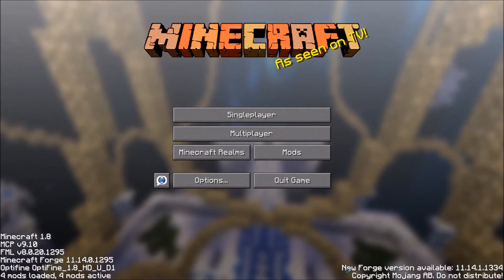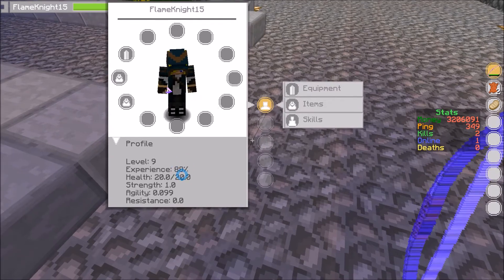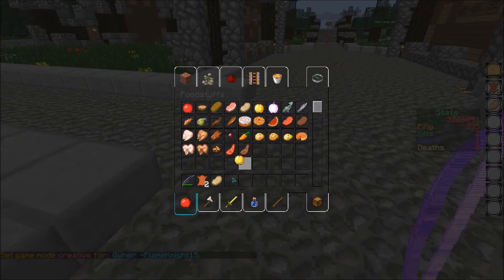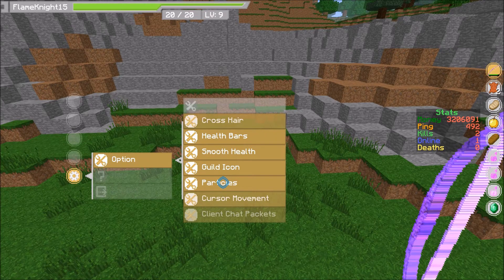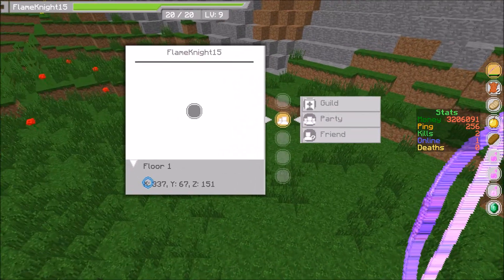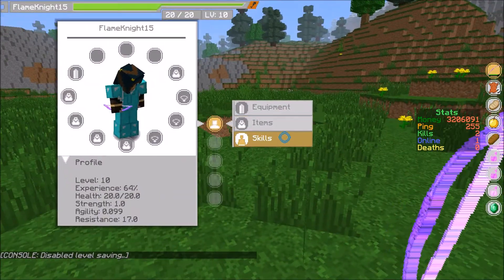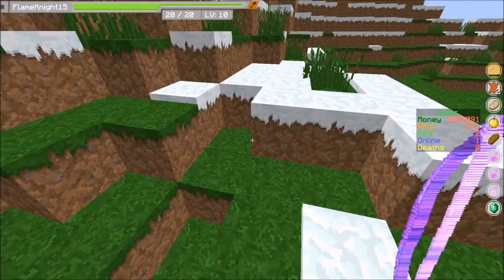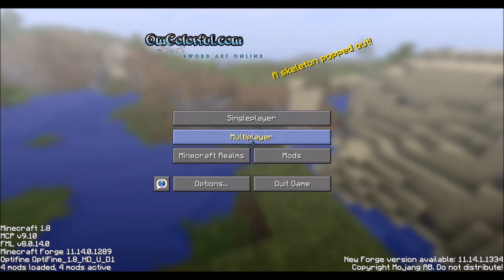Minecraft 1.8 | SAO UI Mod Review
*Sorry for bad audio D:*
Hello everyone today I review the SAO UI interface mod! This mod replace the original minecraft interface with that from the Sword Art Online show.

Texture Pack:
TBNRFrags' Pvp Texture Pack
I own a legal copy of everything in this video.